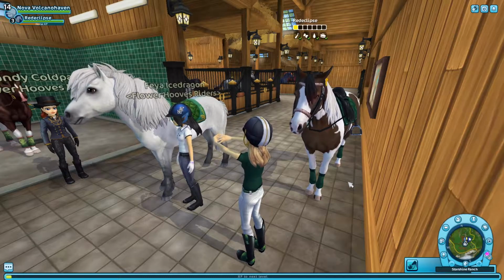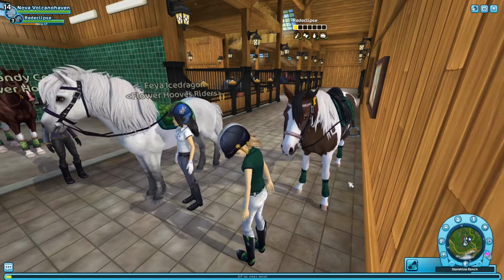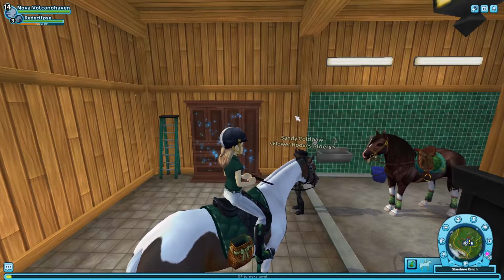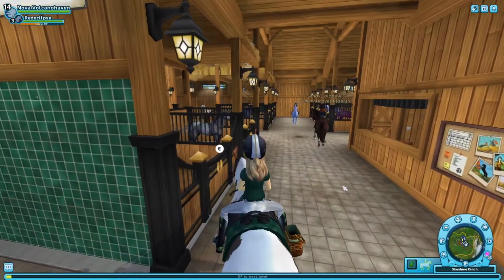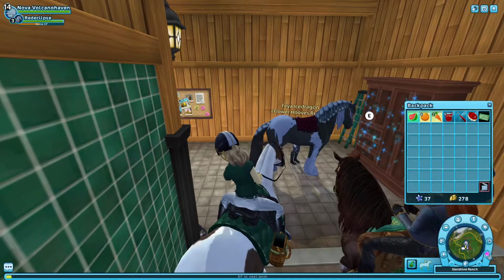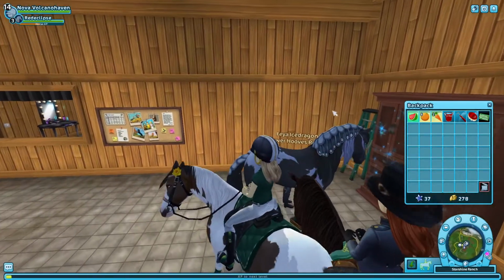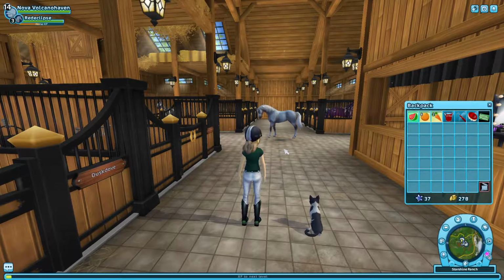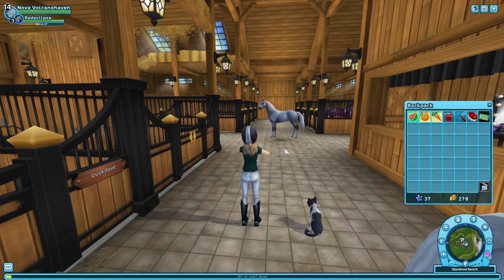Fashonizing Icebirds Horses-SSO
Our Discord Server:
{Available to anyone, an open community willing to talk!}
Sisters: